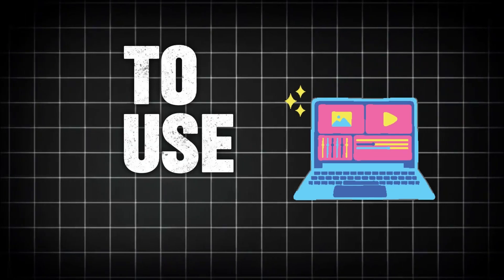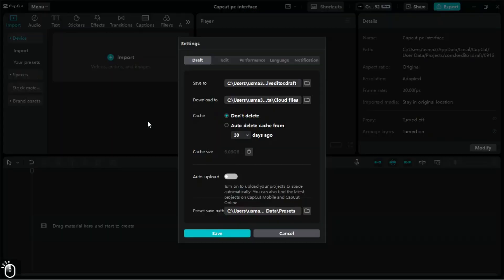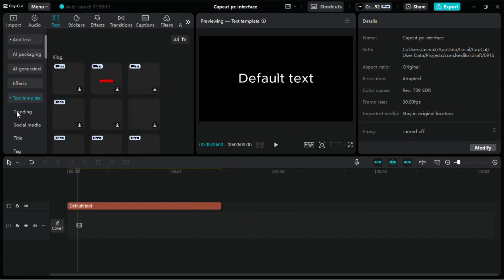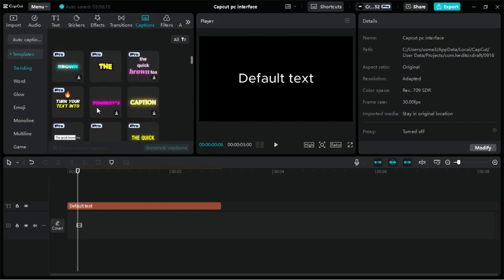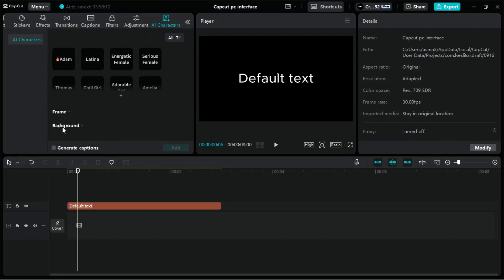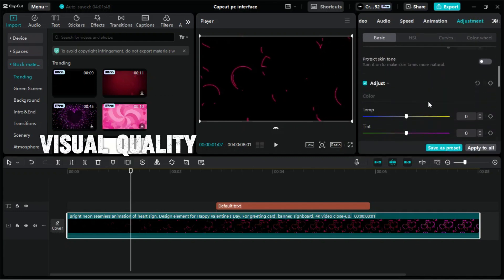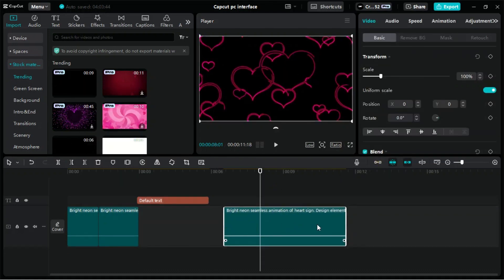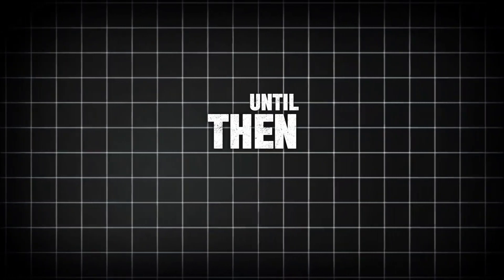The ONE CapCut PC Guide to Rule Them All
Complete CapCut Pc interface Unlock the full potential of CapCut's desktop power with our all-encompassing guide. From basic cuts to advanced AI features, this tutorial covers everything you need to elevate your video editing game. Learn to navigate CapCut PC's intuitive interface, master time-saving shortcuts, and harness pro-level techniques in one comprehensive video. Whether you're a beginner or looking to refine your skills, discover how to create stunning content for YouTube, TikTok, and beyond. With step-by-step instructions on transitions, audio editing, captions, and the game-changing AI stylize tool, this is truly the only CapCut PC tutorial you'll ever need. Don't waste time with fragmented lessons – level up your editing skills today and start creating videos that captivate your audience!

Video Chapters:
Introduction to CapCut for PC
0:00 - Introduction and overview of the tutorial

Getting Started with CapCut
0:34 - Exploring the welcome interface and setting up a new project

Core Editing Features
1:17 - Detailed look at media import, editing tools, and project management

Advanced Editing Tools
3:16 - Creating masterpieces using effects, transitions, and advanced features like AI characters

Final Adjustments and Export
5:08 - Adjusting video properties, using filters, and applying advanced audio controls

Conclusion and Further Resources
8:56 - Wrap-up, tips for effective practice, and additional support